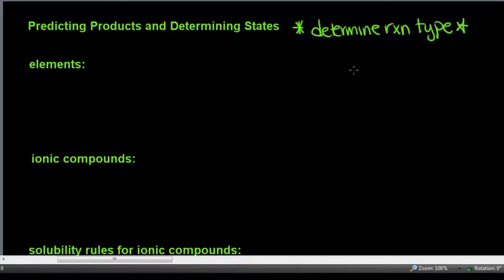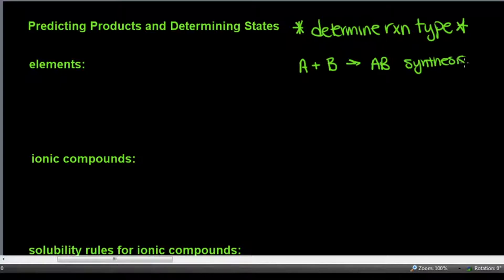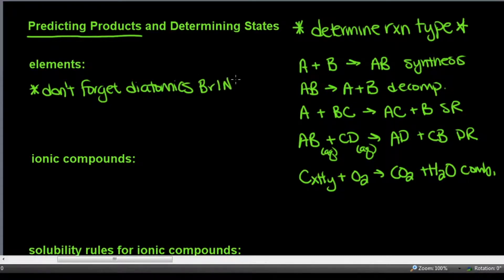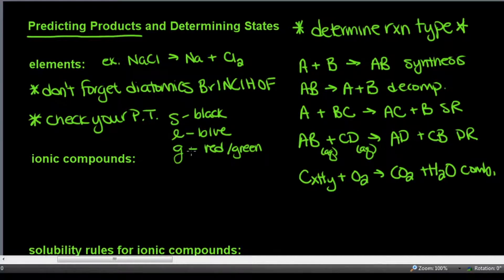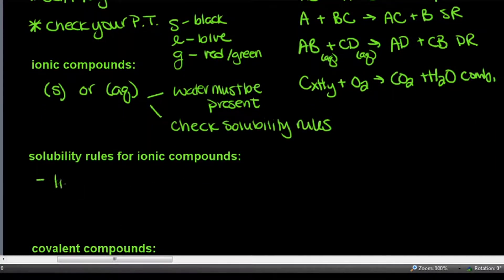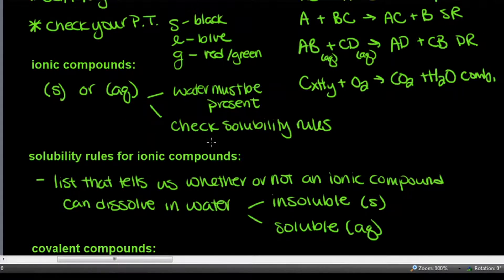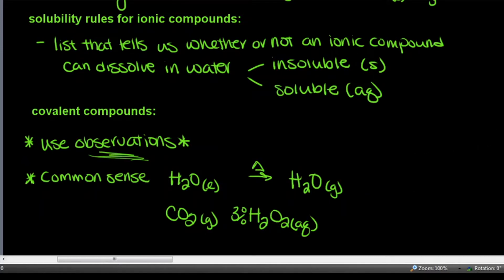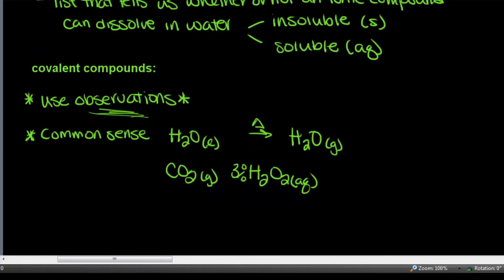Predicting Products of Reactions